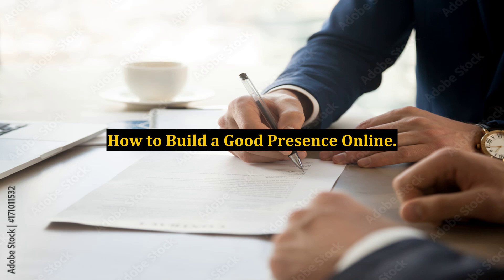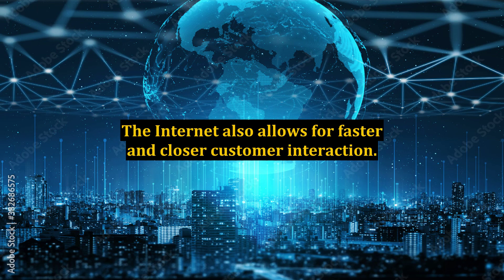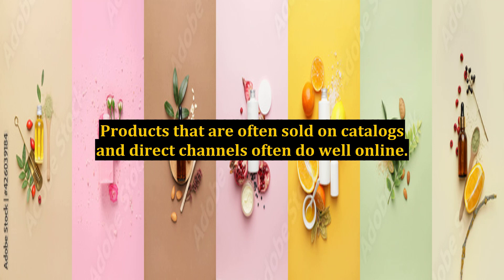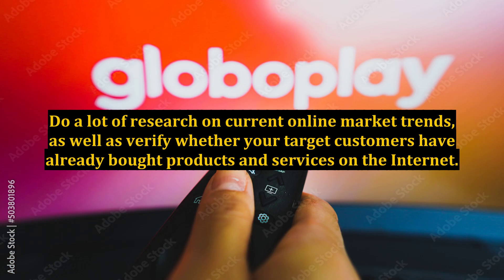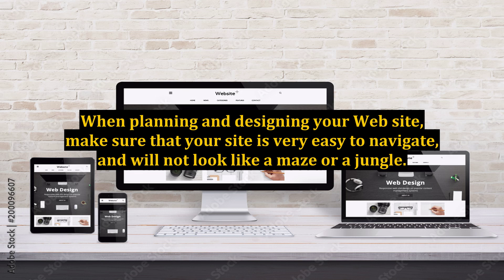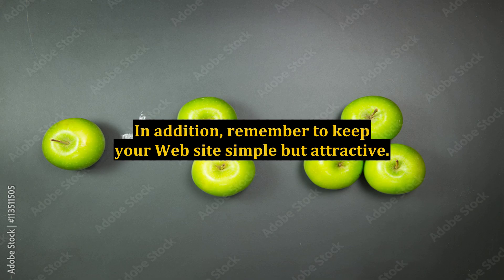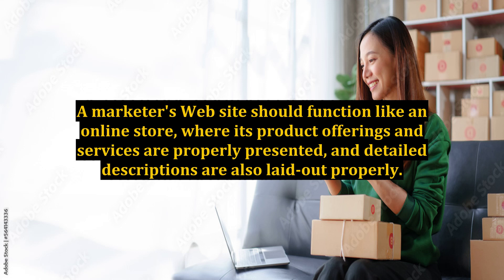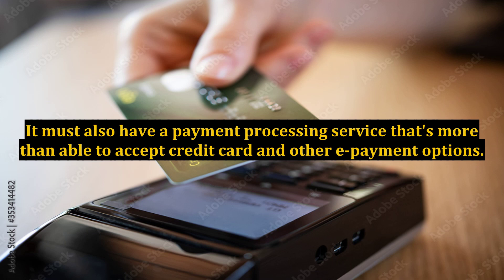How to Build a Good Presence Online